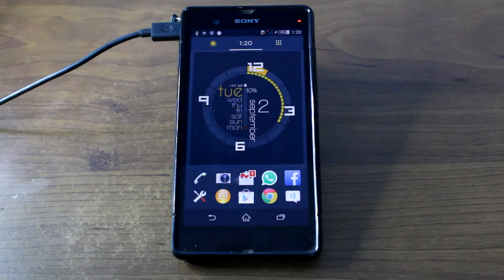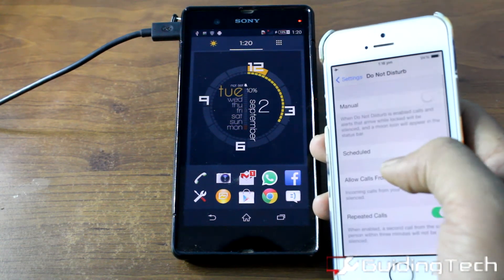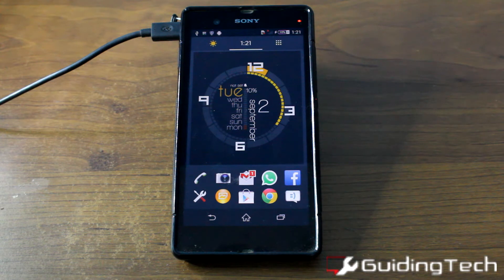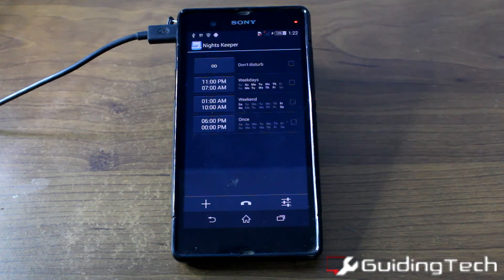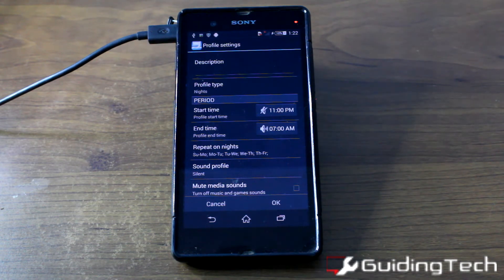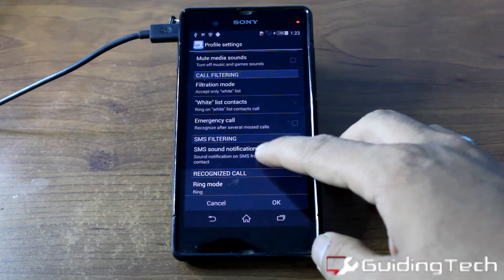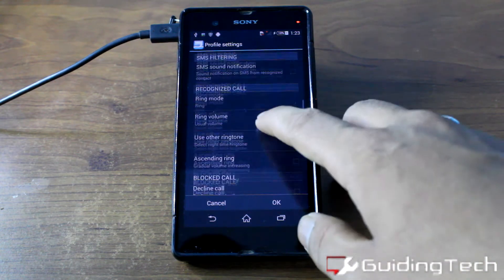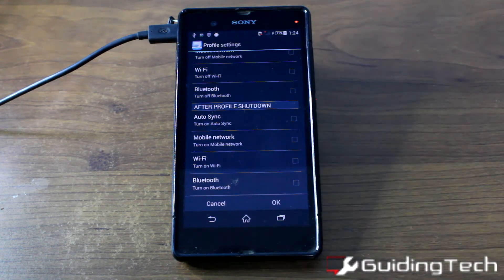Get the iPhone Like DND (Do Not Disturb) on Android using Nights Keeper | Guiding Tech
Hey folks, today I am going to show you how you can get the iOS like DND feature on your Android device using a simple app called Nights Keeper. If you have friends who don't mind calling you anytime, the app will help you to sleep without any disturbance.